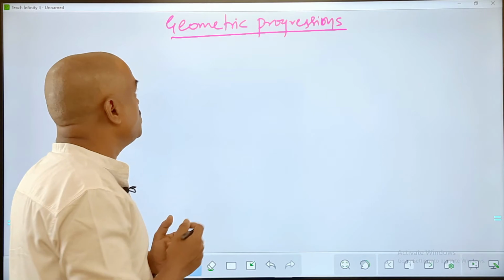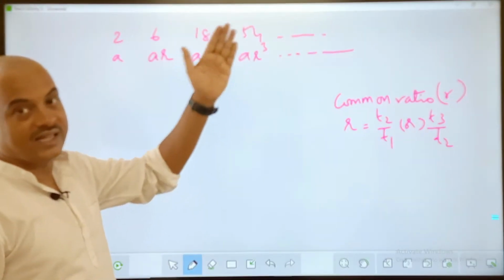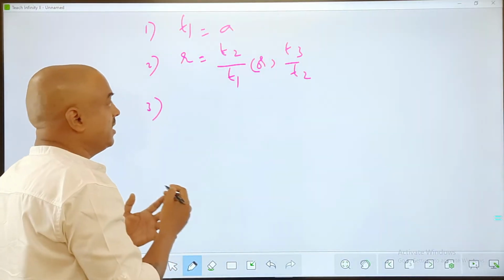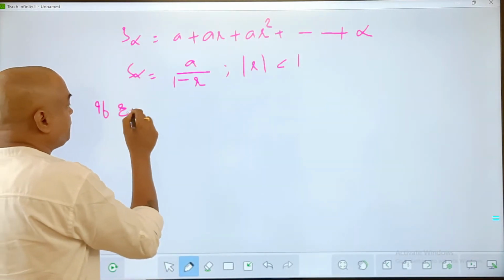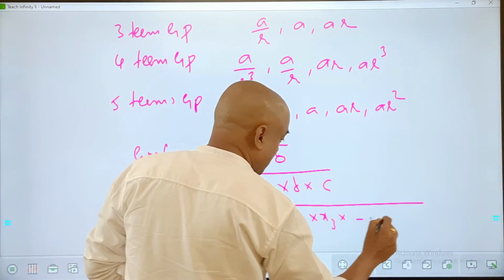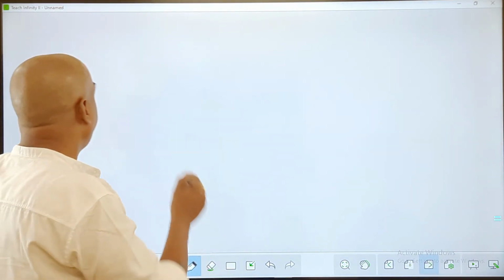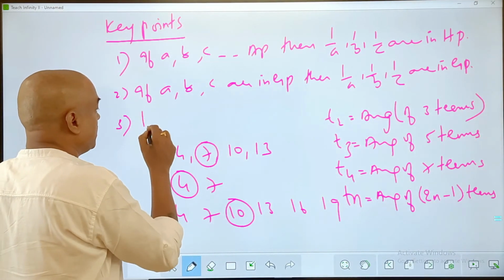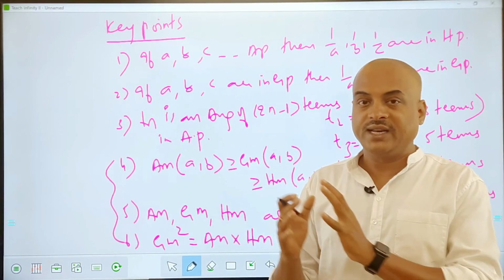Progressions (Part-2) | Series and Progressions